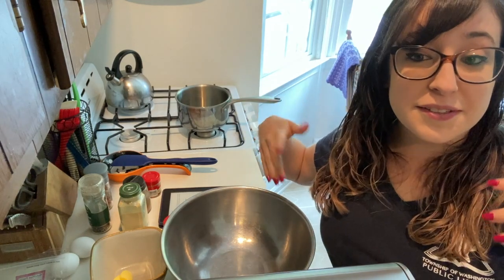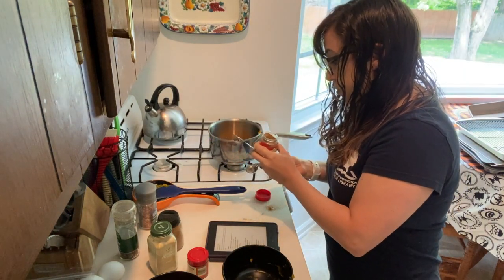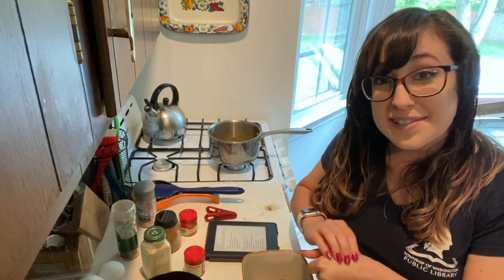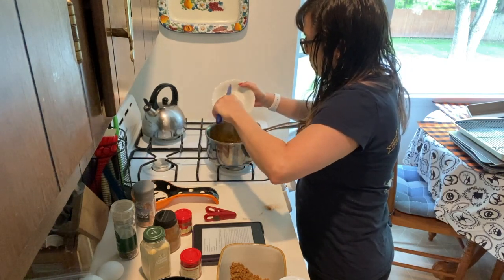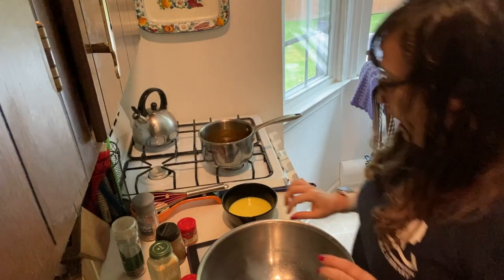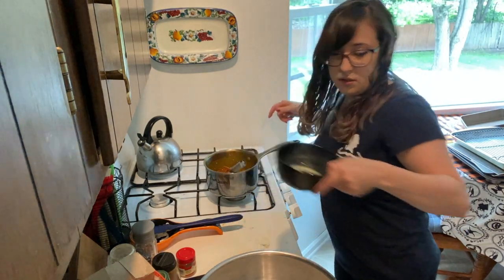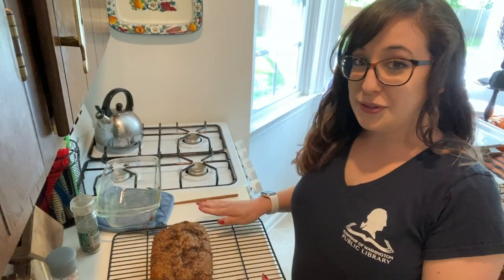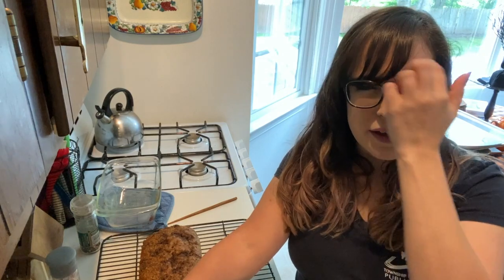Book Cooks - Pumpkin Bread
It's September so we decided to get ready for fall with Pumpkin recipes! Allyssa is making a pumpkin and crystalized ginger loaf from the America's Test Kitchen TV Show Cookbook.